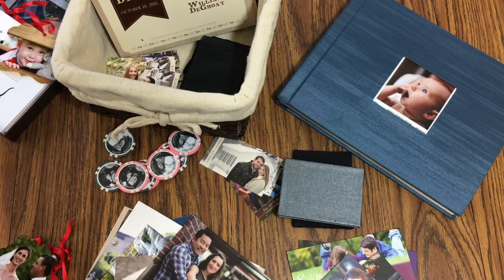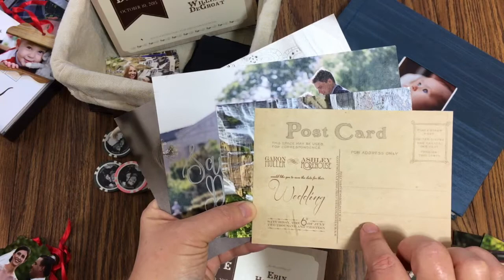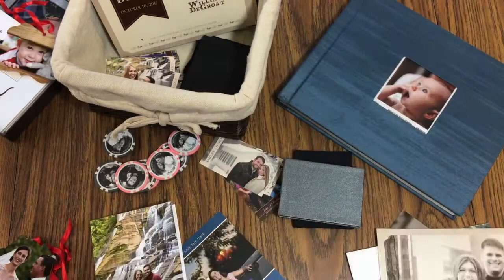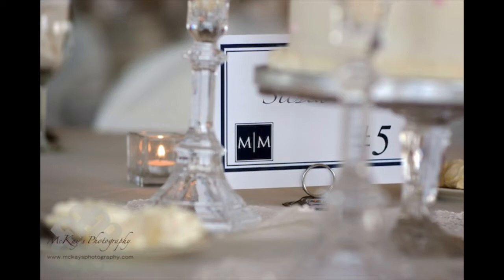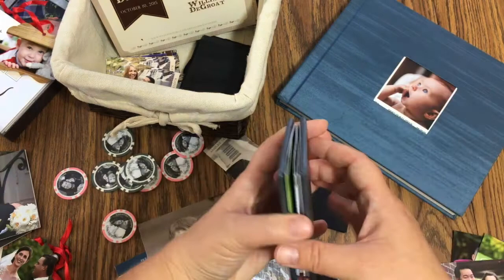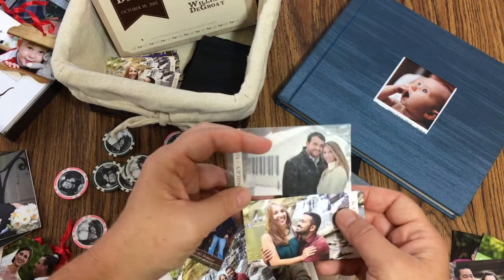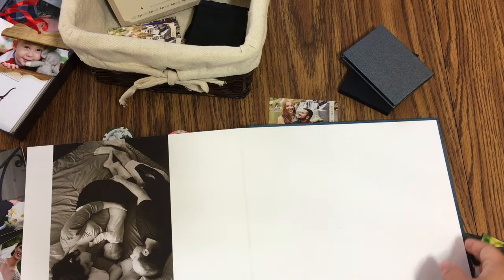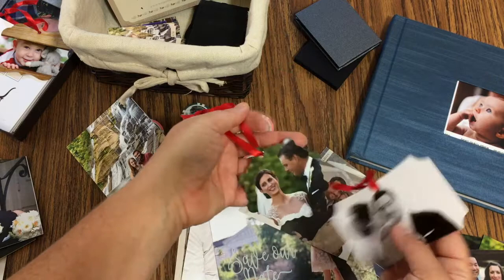Engagement Photo Ideas from our wedding photographer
You are engaged and in the wedding planning process. Should you do Engagement pictures and if you do, what can you do with them? Do you wonder what you can print with your engagement photos?

As a professional wedding photographer, I have designed custom wine bottles, save the date cards, thank you notes, photo guestbooks, custom poker chips and many more photo gifts with engagement pictures.

In this video, I go over the variety of ways that I've used wedding engagement photos over the years.